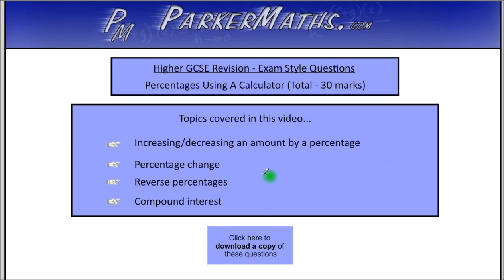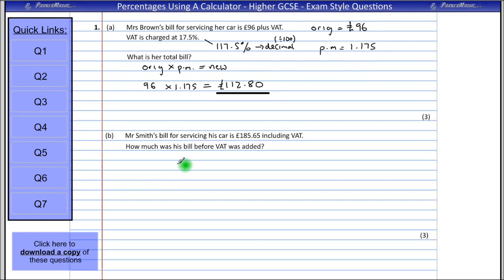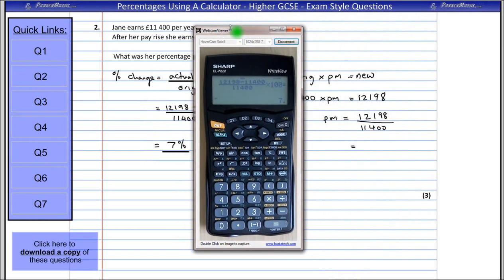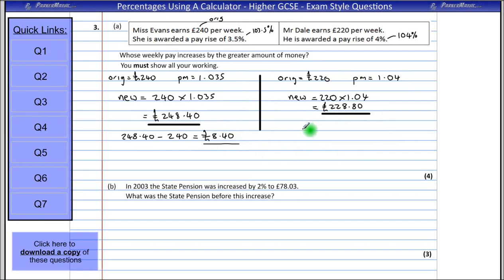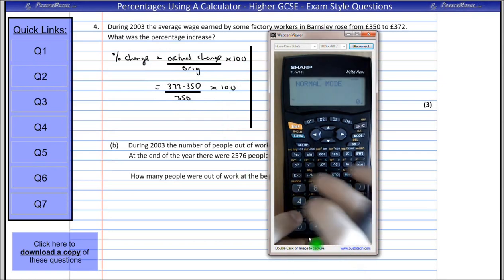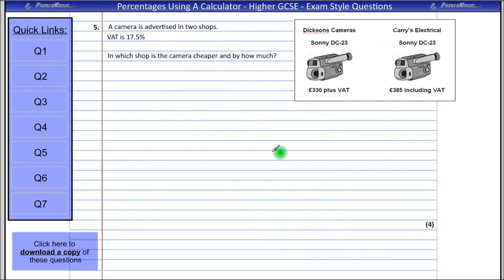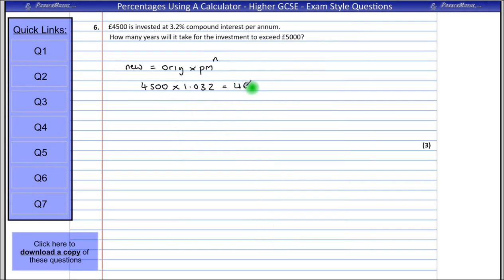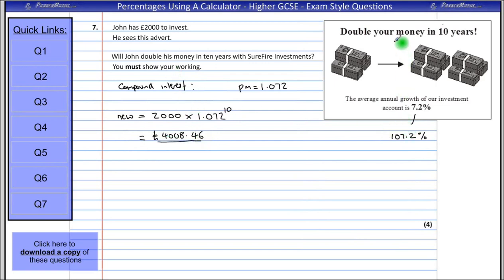Percentages Using a Calculator Higher GCSE Exam Style Questions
This video contains the solutions to 7 exam style questions on the following topics:

Increasing/Decreasing an Amount by a Percentages
Percentage Change
Reverse Percentages
Compound Interest